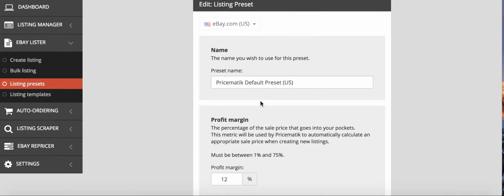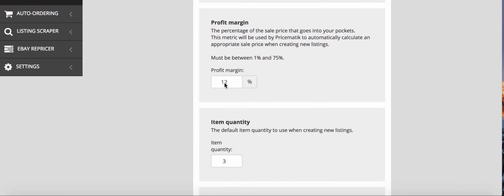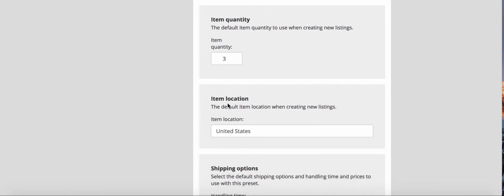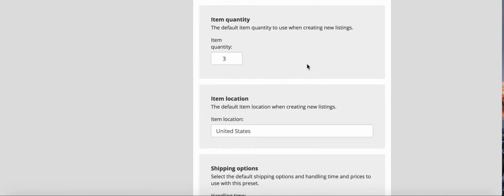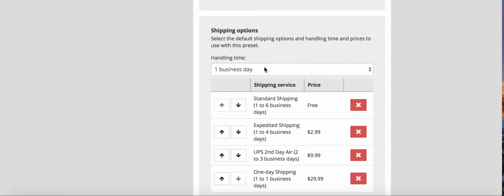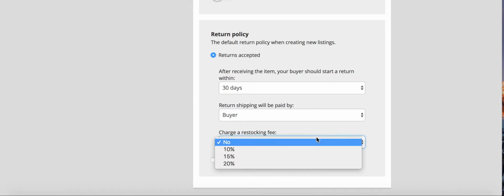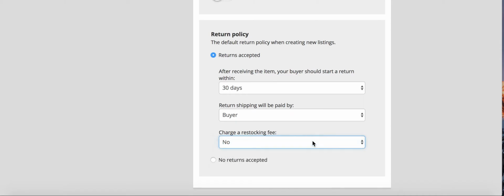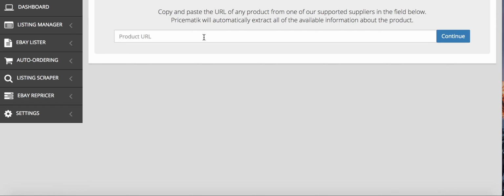Listing Presets Setup in Pricematik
Set up your listing presets in Pricematik using this tutorial video!

Learn how to sell on Amazon FBA through my course that will give you everything that you need to know to be able to succeed on Amazon FBA! Using the information provided in this course, I have grown my business to over 7 figures of revenue per year!

Please feel free to like my Facebook page for additional content